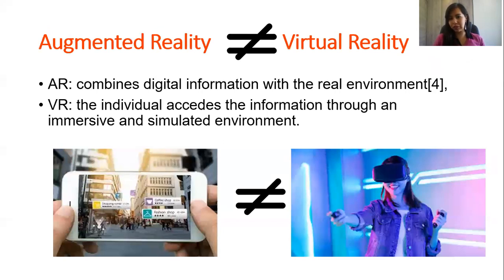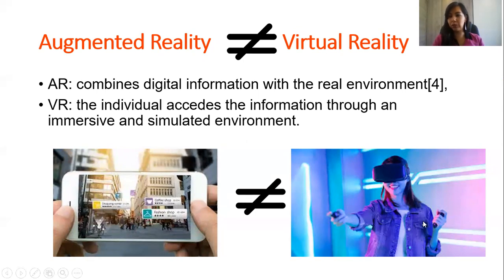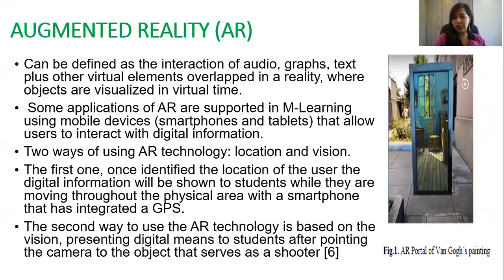Augmented Reality Teaching Resources and Its Implementation in the Teaching-Learning Process